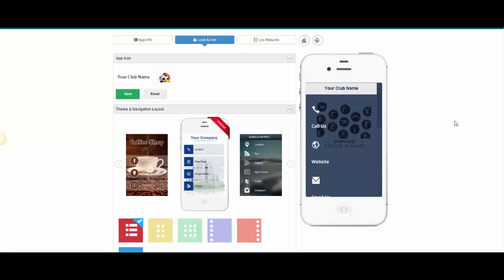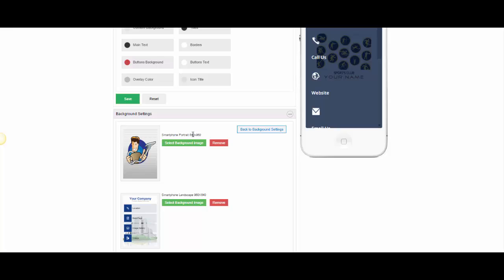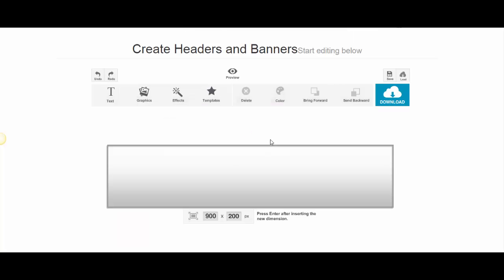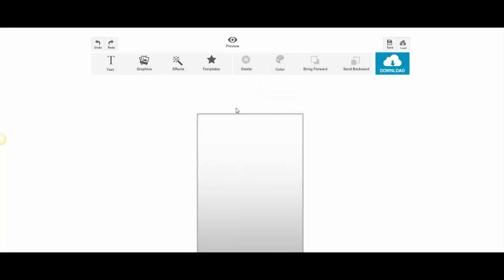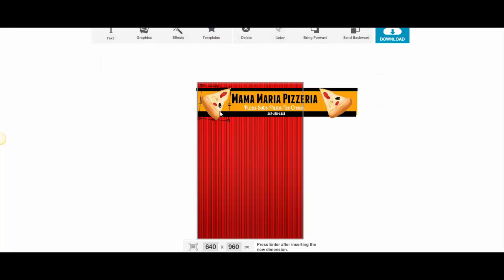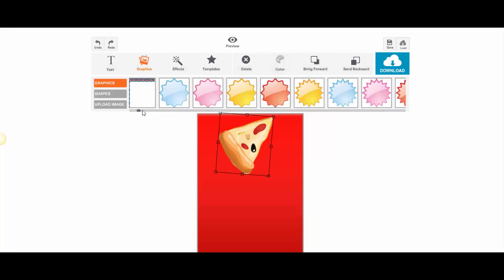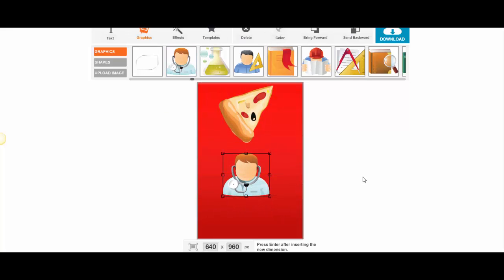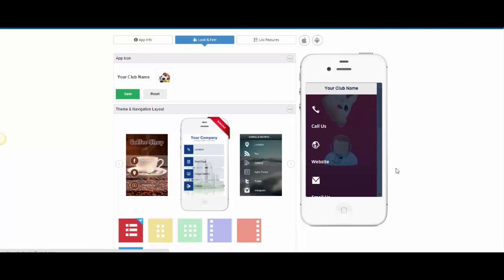MORE Bonus Zapable Graphics Software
This is one extra bonus package.
See the full set.